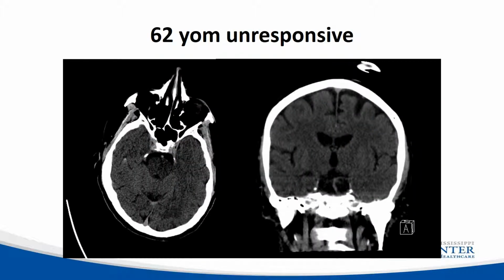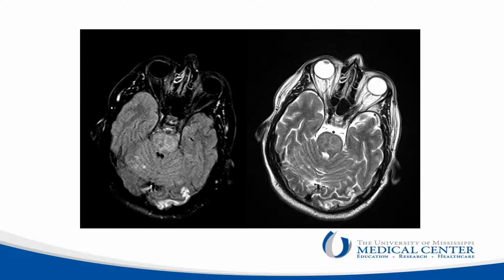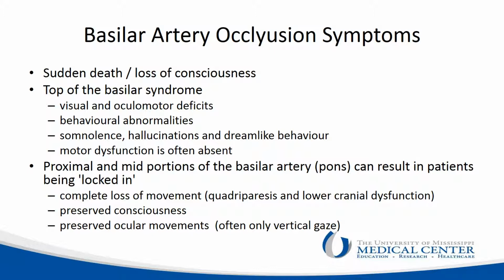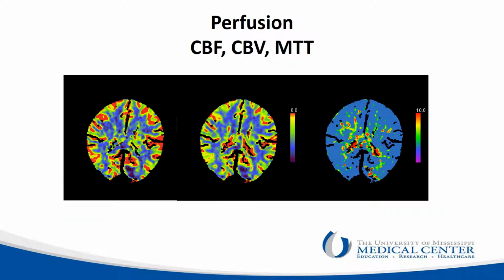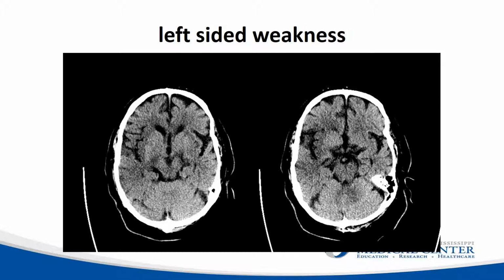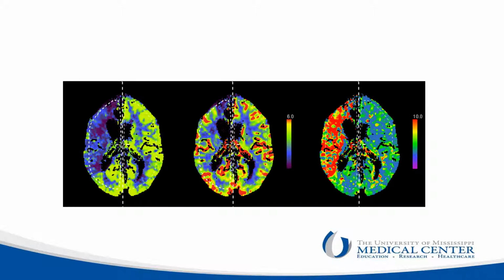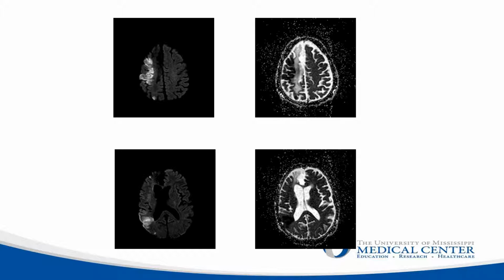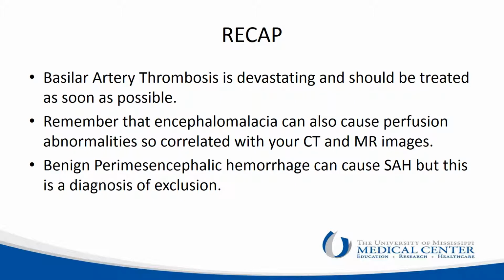CTA of Aneurysms, Strokes, and other 7